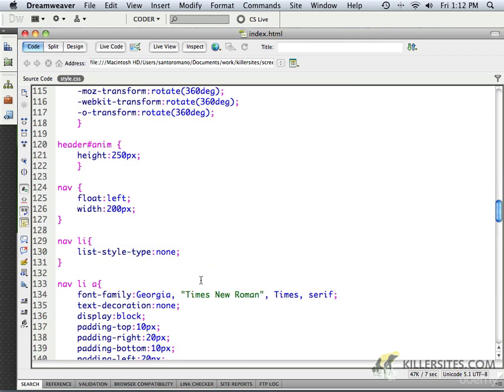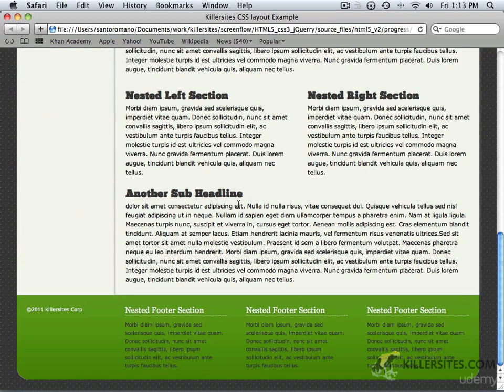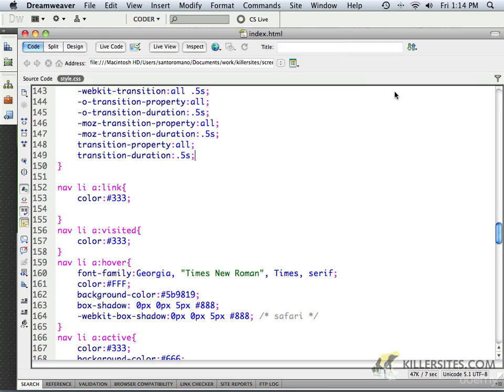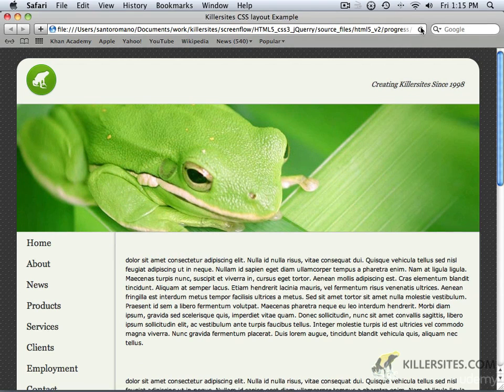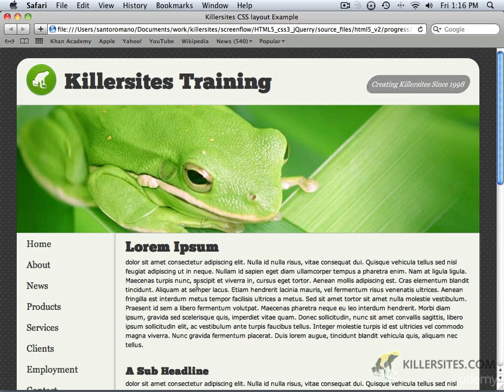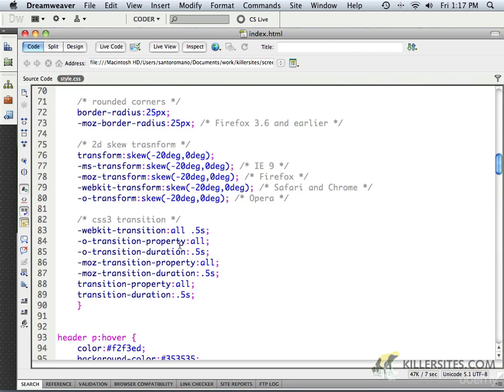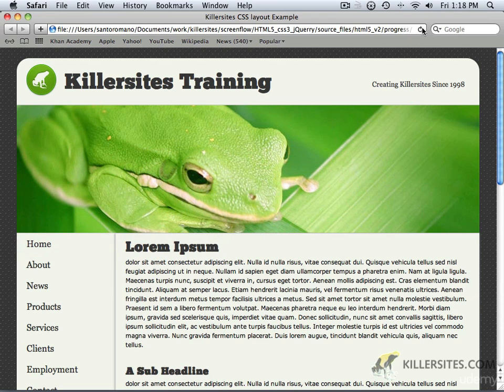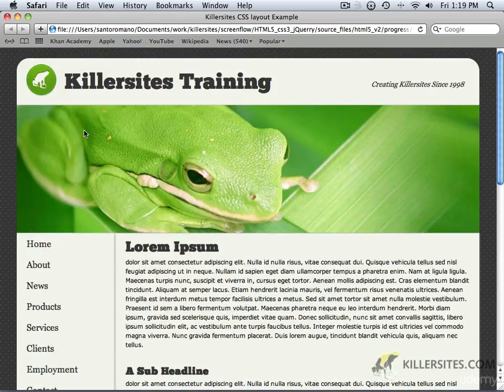061 Navigation Transitions